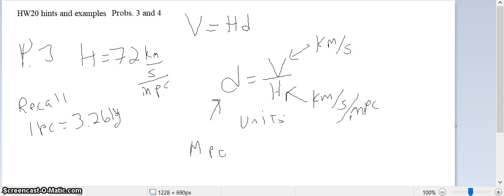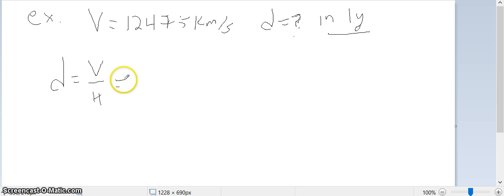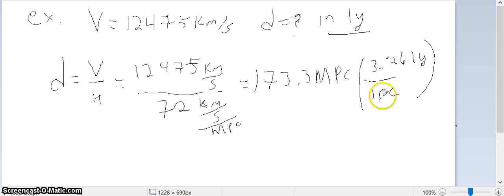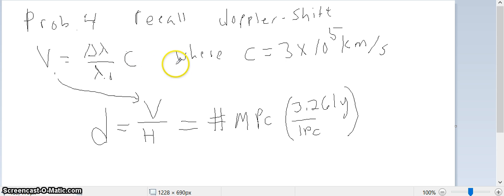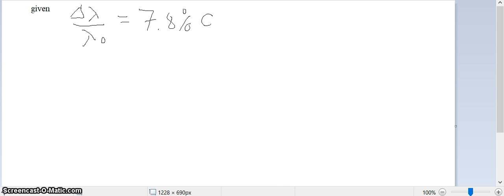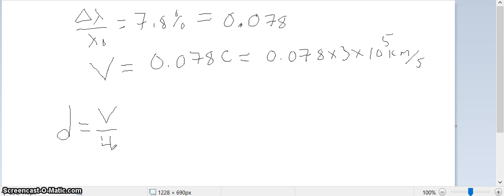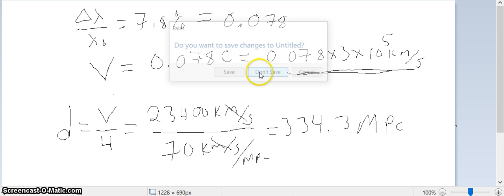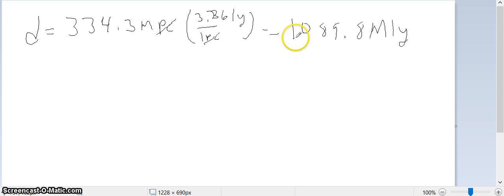HW20 hints and examples